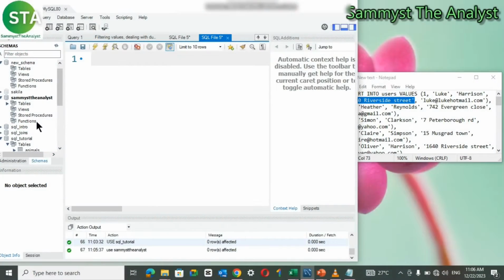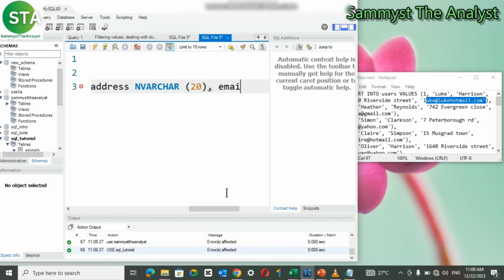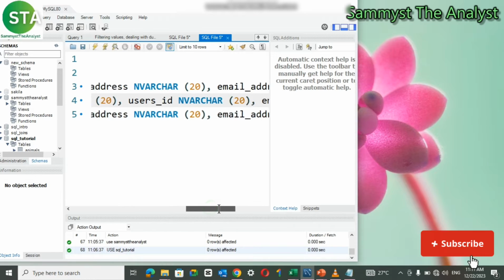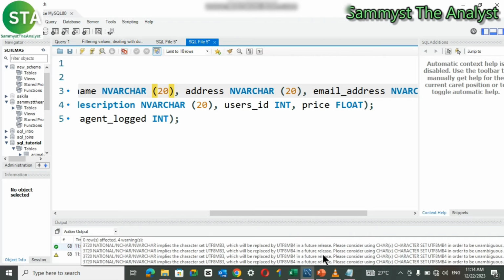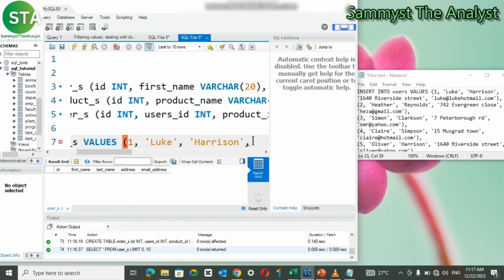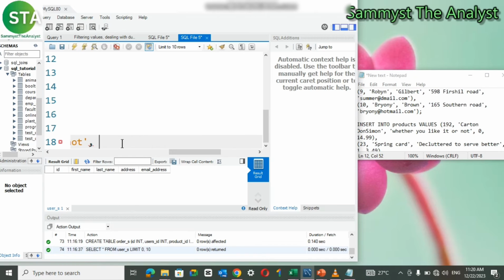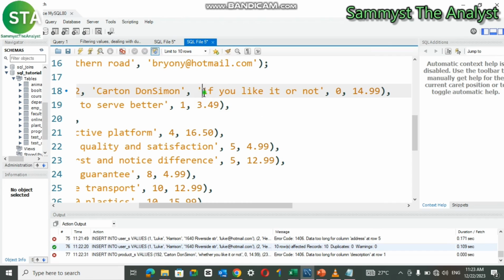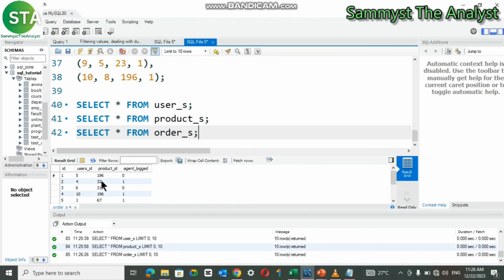Introduction to SQL | How to create a table in MySQL | Step-By-Step Tutorial for Beginners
In this easy-to-follow tutorial, I’ll show you how to create a table in MySQL from scratch. Whether you're a complete SQL beginner or brushing up on your MySQL basics, this video covers everything — from setting up your database to defining columns, data types, and even setting a primary key.

By the end of this tutorial, you’ll have a strong understanding of:

How to use MySQL

How to create a table using SQL commands

How to define data types and table structure

How to set up a MySQL database for your project

💻 This video covers:

MySQL table creation

MySQL data types explained

Using CREATE TABLE in MySQL

How to structure a database table

Primary key and constraints in MySQL

🎯 Perfect for:

Students learning SQL/MySQL

Developers new to database management

Anyone building their first database